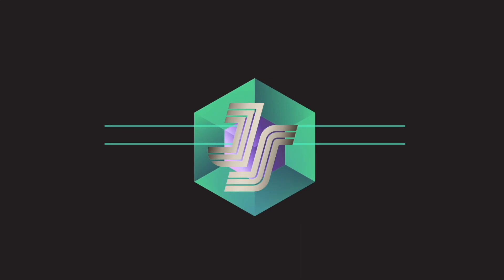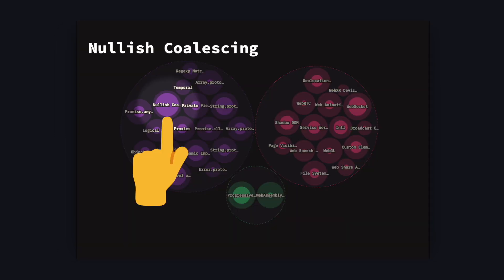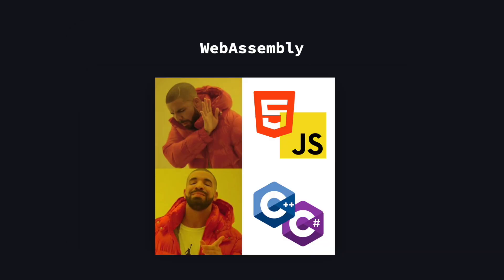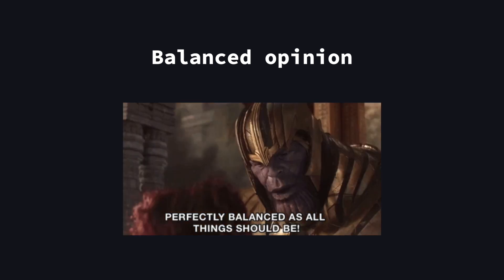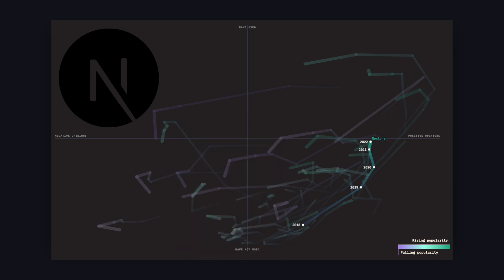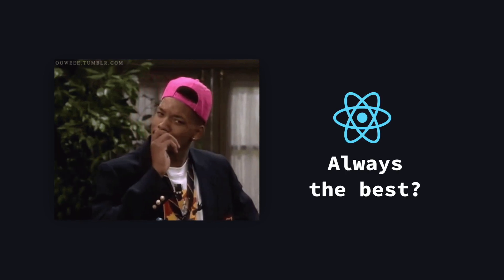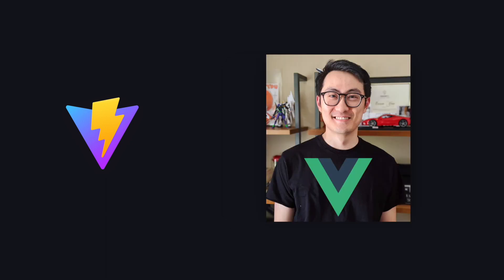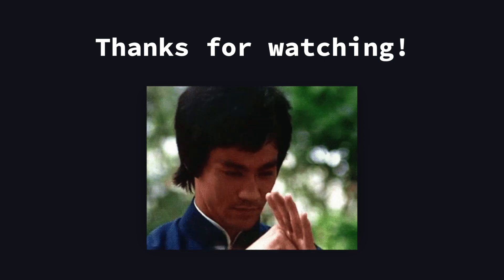Which JS tools is EVERYONE using? - State of JS 2022 (Newest)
Do you ever wonder what frontend frameworks, libraries and tools everyone is using? Luckily, there is a yearly survey called "State of JS" which gives a great overview. In this video I summerize the most recent "State of JS 2022' edition.

⏰ Timestamps
0:00 Intro - What is State of JS?
0:29 Who took part in the survey?
0:50 Language and browser features
2:00 Frameworks and libraries
5:11 Interesting facts
5:32 Goal for next year and Outro

🎥 My gear
Monitor - Dell S3423DWC 34

Headphones - AKG K240 Studio

Earbuds - Jabra Elite 4 Active

Trackpad - Apple Magic Trackpad

Lens 1 - Sony 16-50mm f/3.5-5.6

Lens 2 - Sony - FE 50mm F1.8 Standard Lens

Lens 3 - Samyang SY12M-E-BK 12mm F2.0